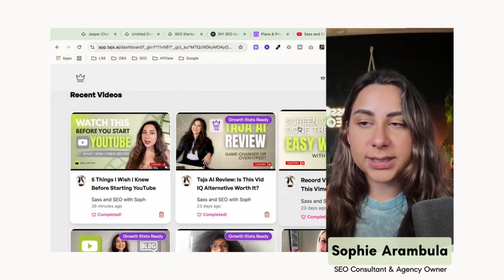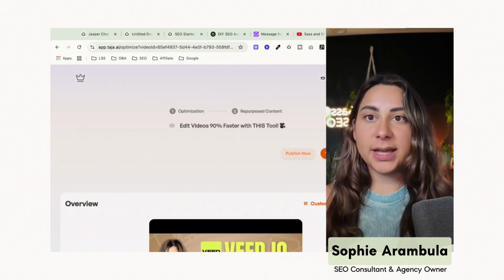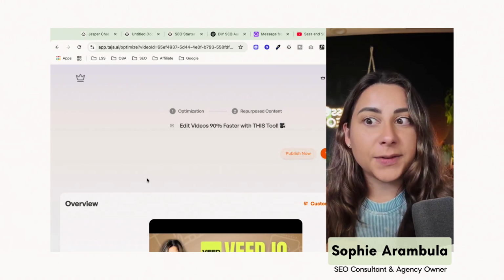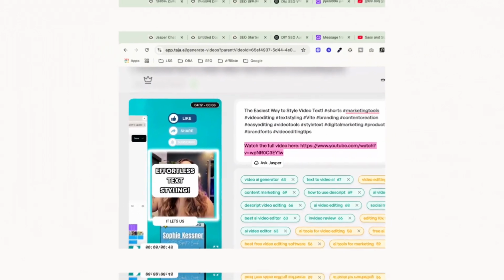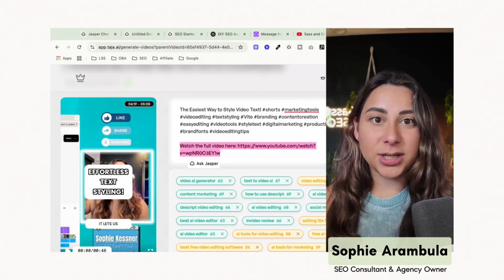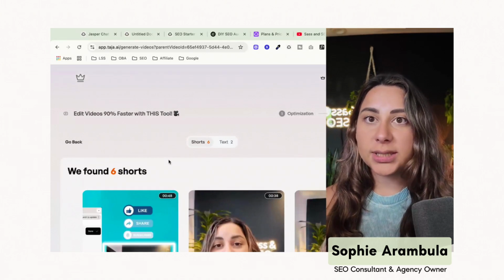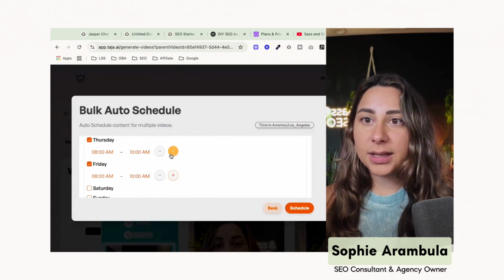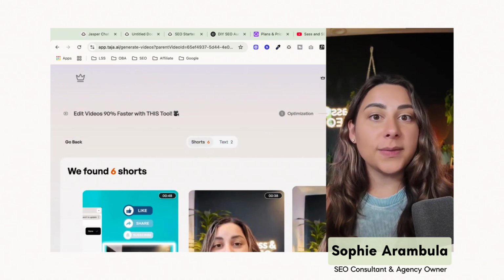How to Turn Long Form Content into Shorts in one Click | with Taja AI (Review)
If you want to know how to turn long form content into short form content like YouTube shorts or reels in a way that not only actually WORKS but is also quick and hassle-free, look no further!

In this video we'll give you a fill follow up review of Taja AI, an AI tool that helps you turn long form content into shorts in seconds. We've been testing Taja for a while now and the results are in: Is it worth it? Where does it perform well? Where is it struggling? In this video we'll give you the full breakdown!

We'll cover things like:

- How to turn your long form videos in shorts and with Taja and how it selects the best clips for you
- Why Taja's optimized video description improve your traffic more than others
- Our favourite Taja tool that really makes it stand out from the crowd: Auto-scheduling to all your platforms

Sophie Arambula is an Online Business Mentor and SEO consultant and founder of the Online Business Automator and Sass and SEO.